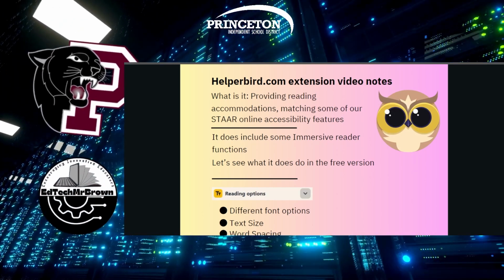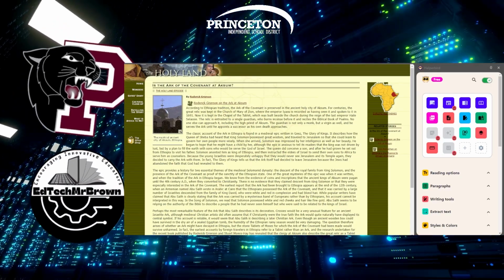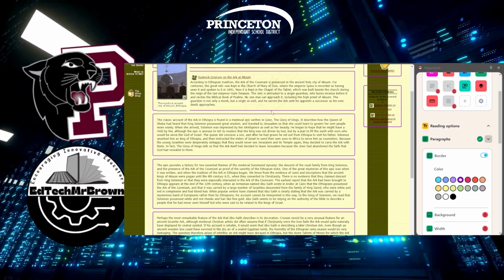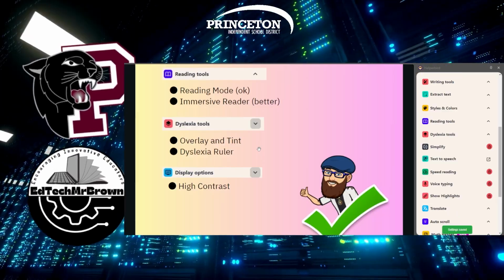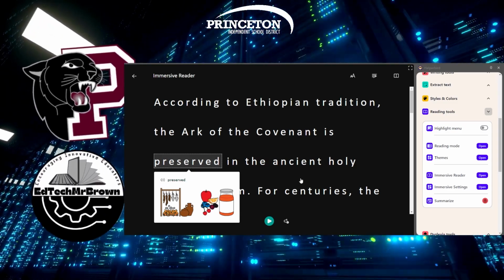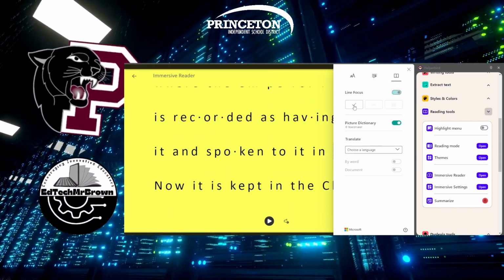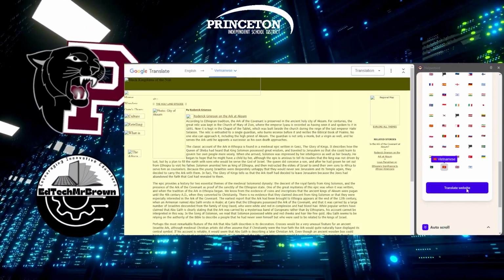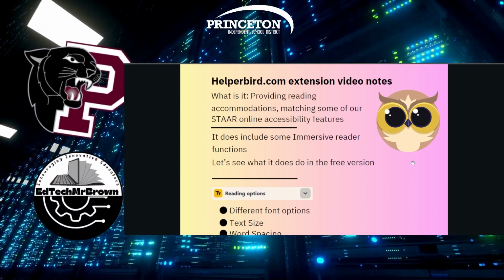Helperbird Reading Accommodations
HelperBird is a wonderful reading accommodations tool to help students read on their Chromebooks.  This Chrome Extension uses features found in Immersive Reader, if you have ever heard of that awesome tool.  It can change the physical appearance of a web page or .pdf to customize it in a way your students might find more comfortable for reading.